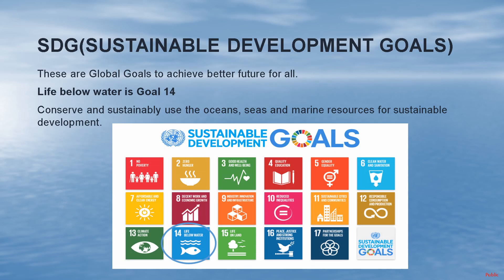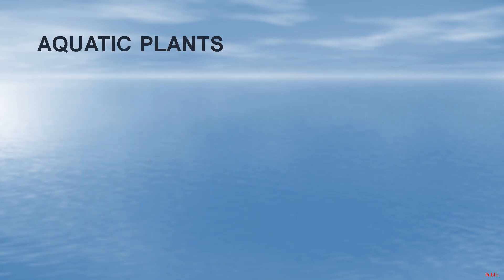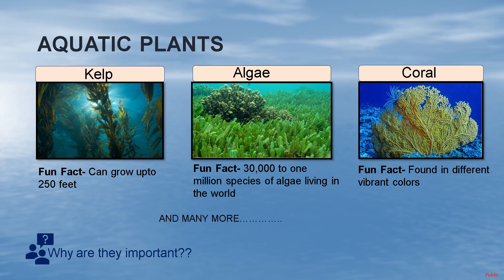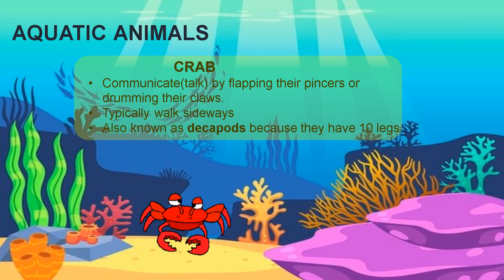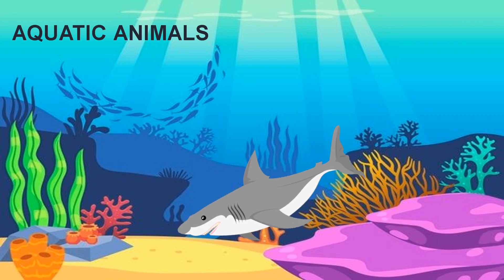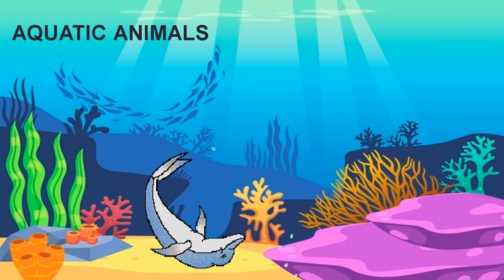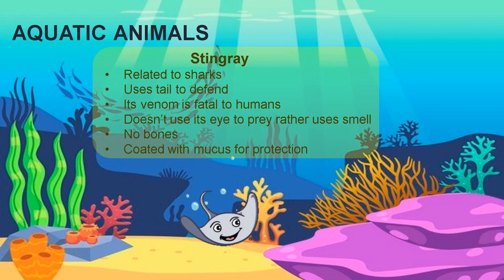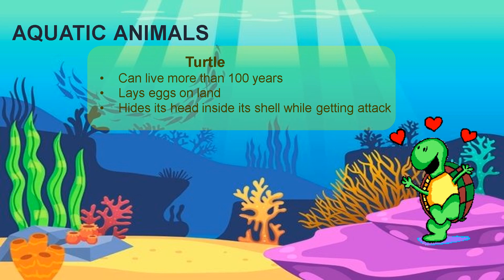Life Under Water Kids educational video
Video explains aquatic life, their importance and how we can protect them